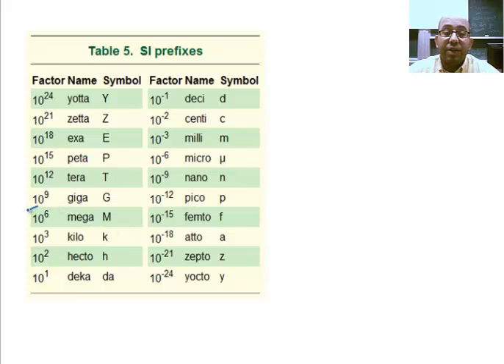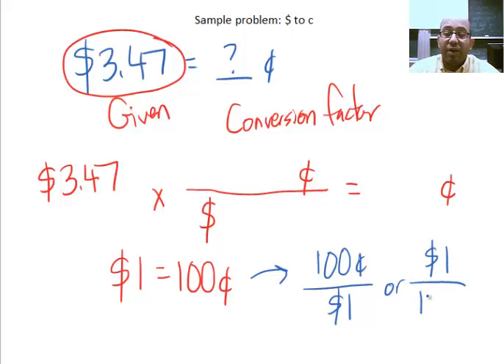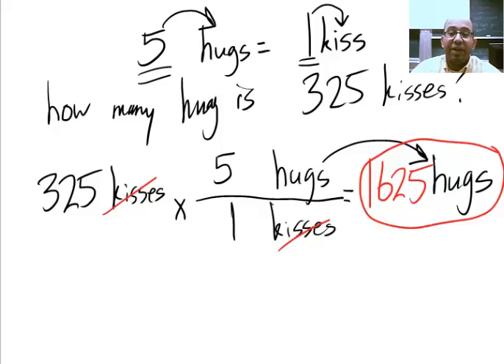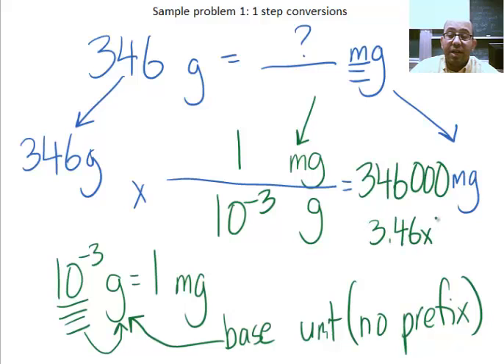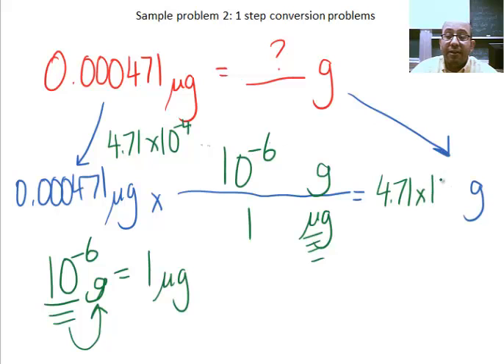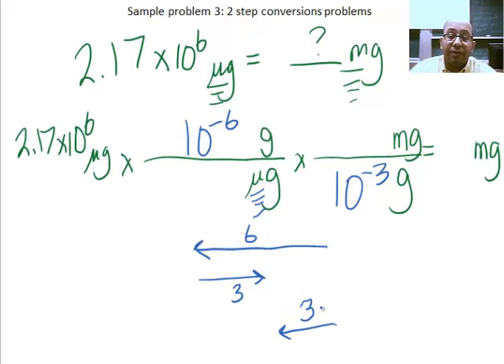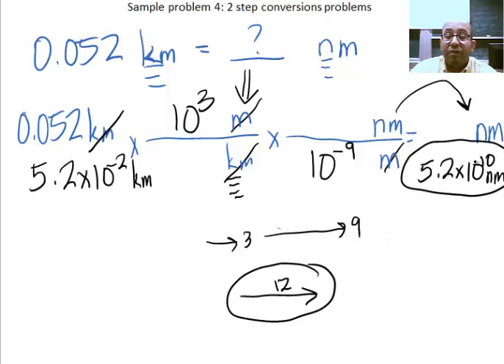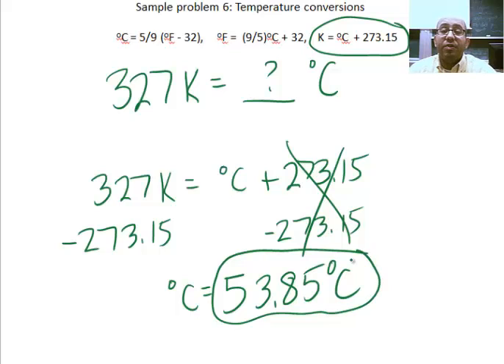Chemistry - Unit Conversions